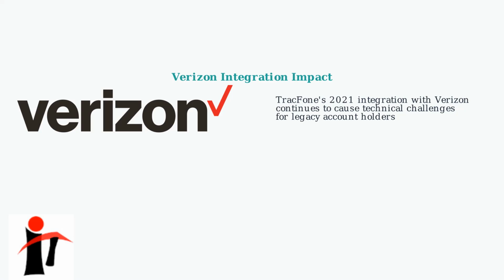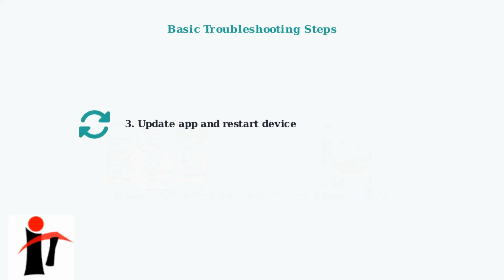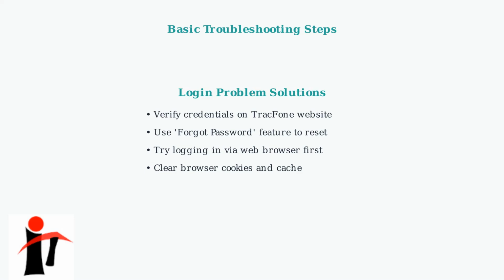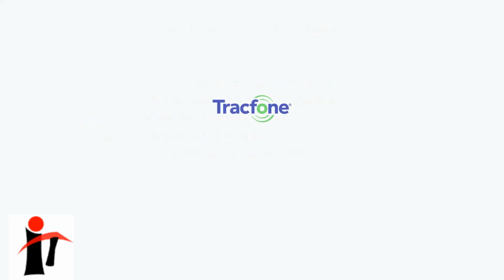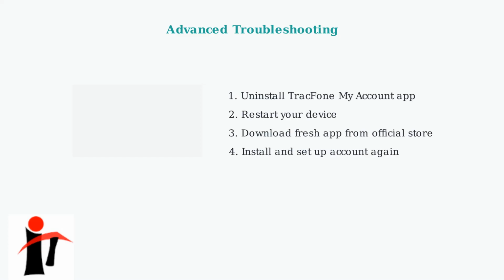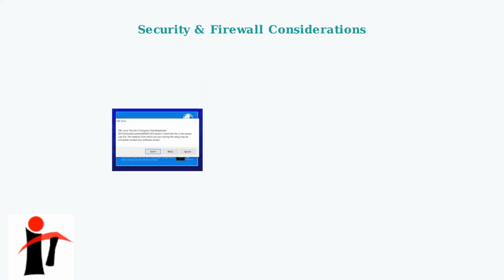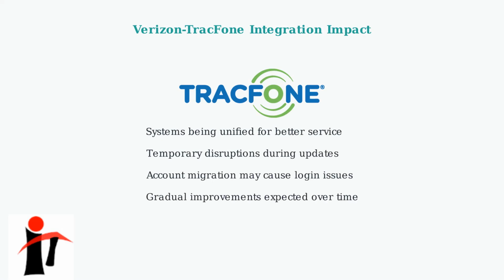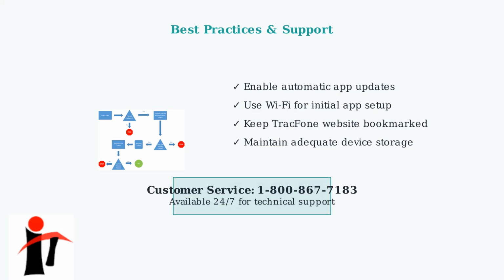How to Fix TracFone My Account App Not Working – Login, App & Network Fix Guide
Is the TracFone My Account app not working? 📱
In this video, I’ll show step-by-step fixes for login issues, app glitches, and network problems.
Follow this guide to get your TracFone app working smoothly again! ✅